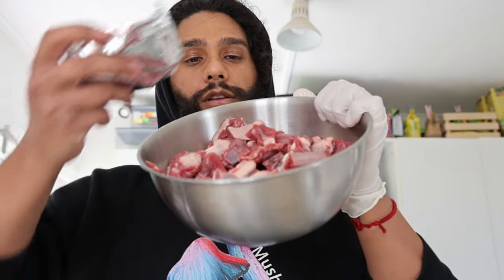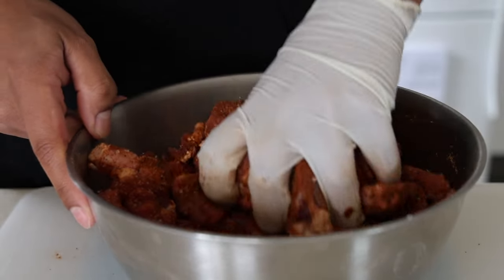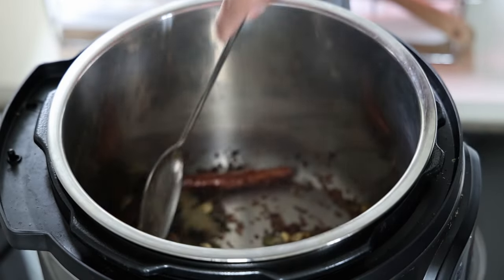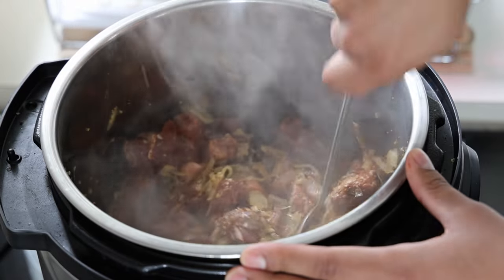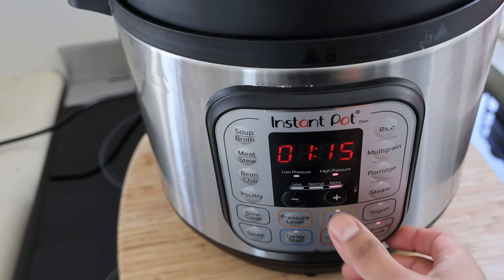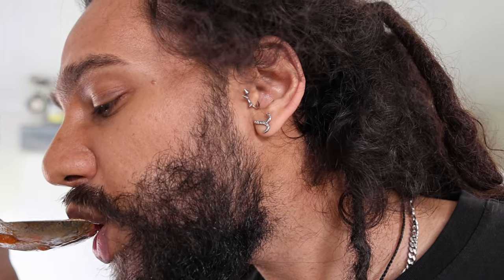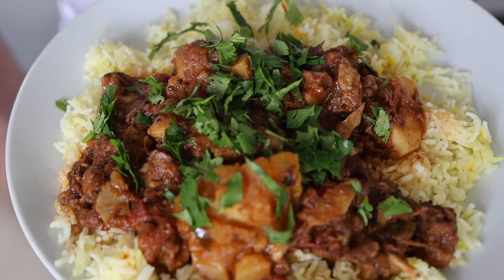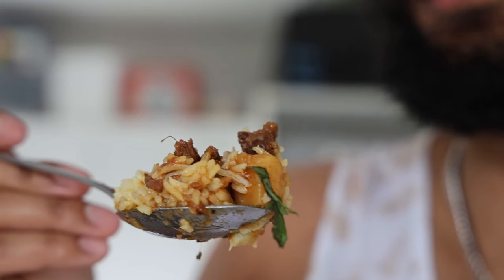How-to make Goat curry | Cooking vlog | Easy curry recipe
Goat is one of those meats that's strange to some & an absolute delicacy to others. Watch along as I convert more people into Goat meat lovers.
I encourage you to try it out, it really is life changing.

Recipe on request!!!